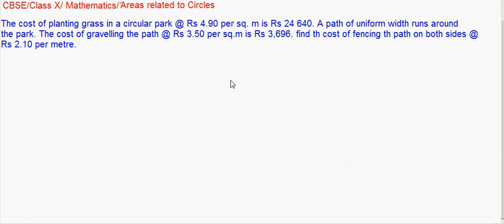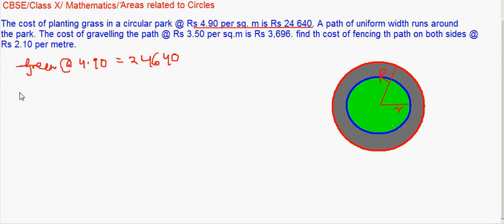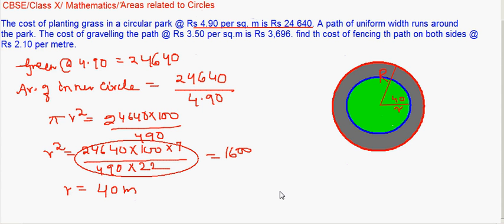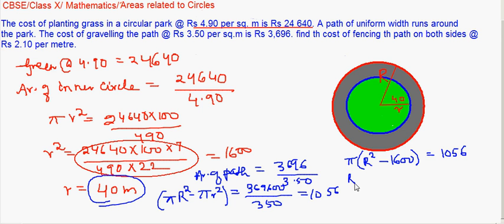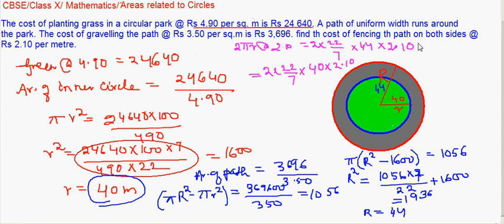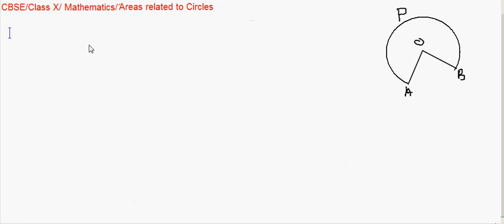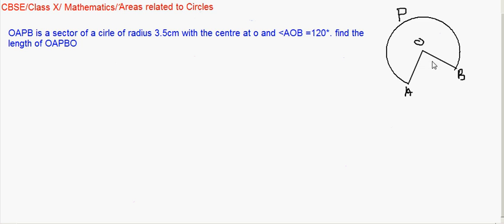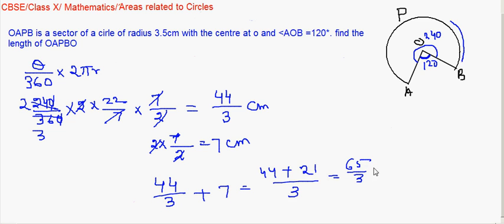eTuitions CBSE Class X Maths Areas Related to Circle 3